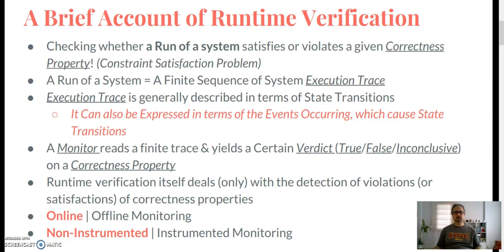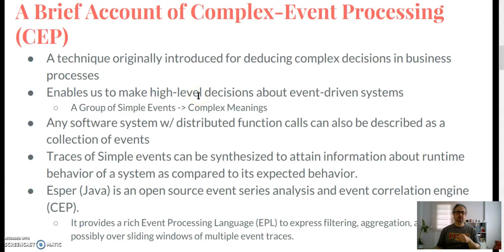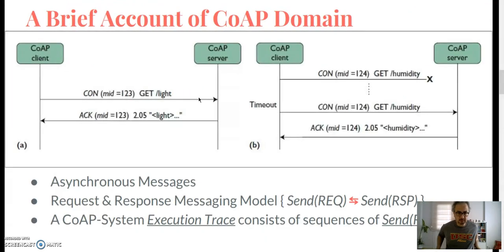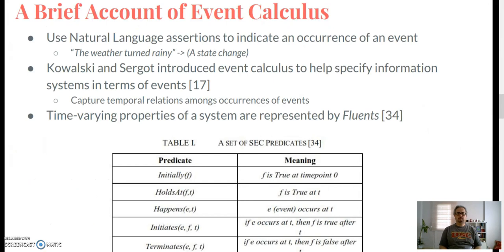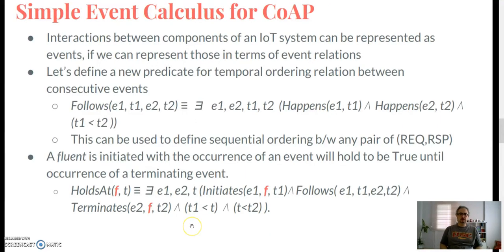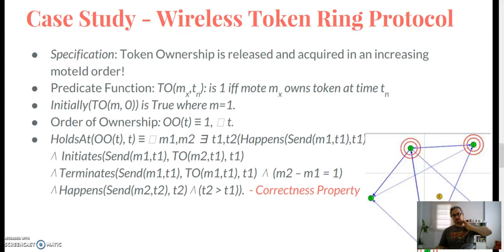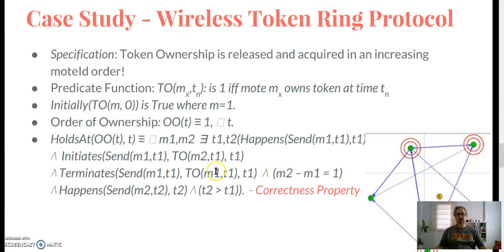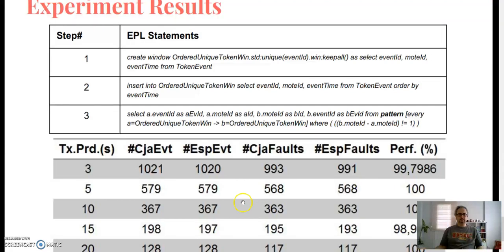ICNSC 2017 paper#97